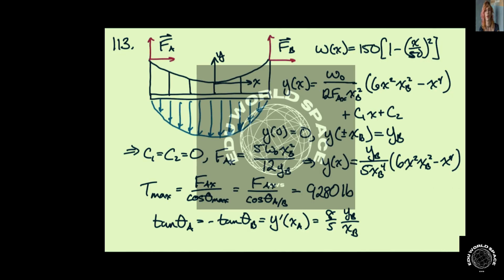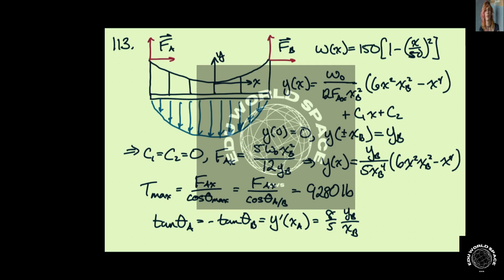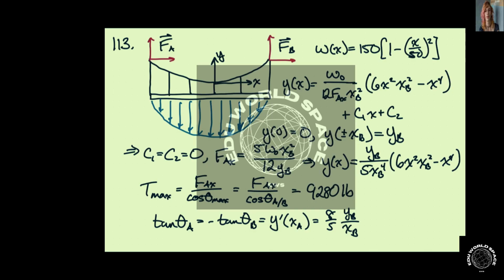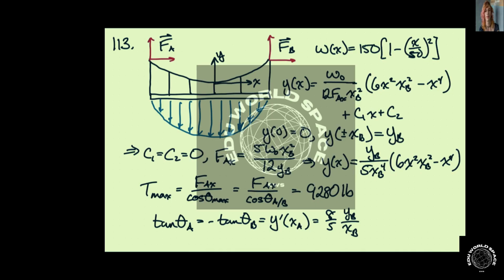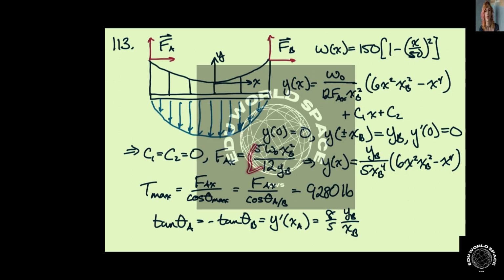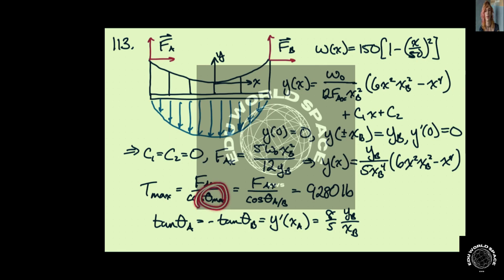The cable is subjected to the parabolic loading where is in Determine the equation which defines the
The cable is subjected to the parabolic loading where is in Determine the equation which defines the cable shape and the maximum tension in the cable.